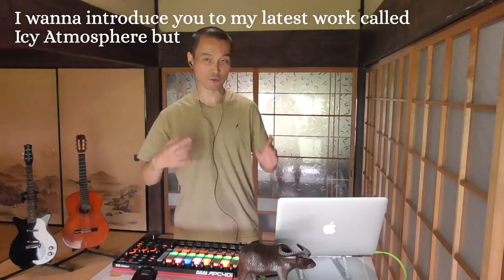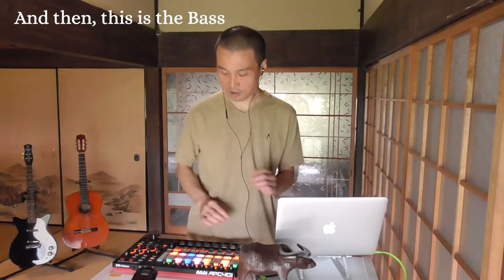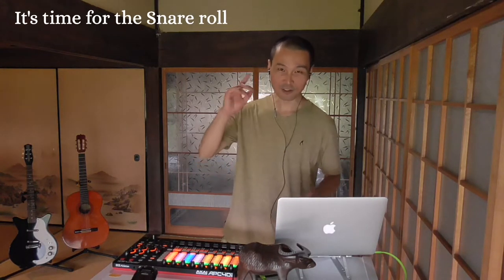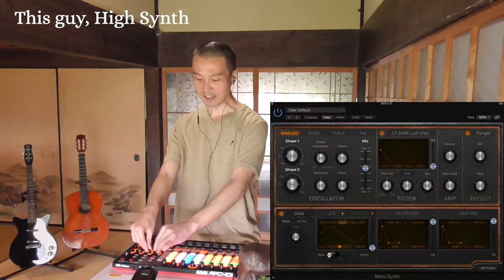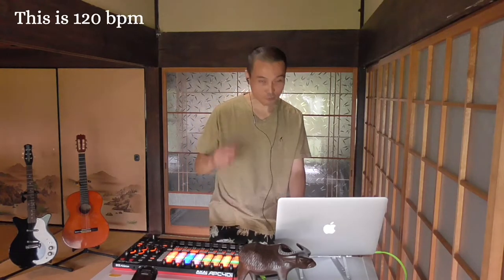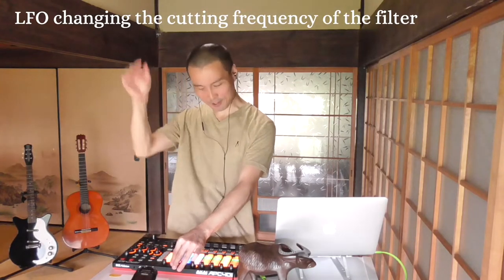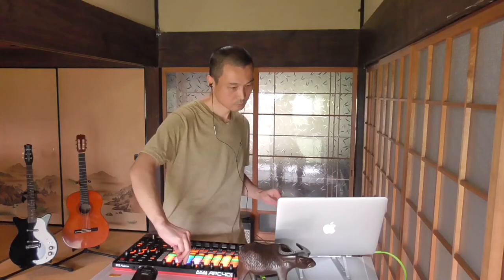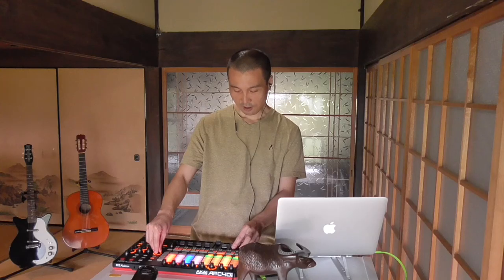Icy Atmosphere (performed live with Ableton and APC40) [Techno, 120bpm]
This is a live performance of Icy Atmosphere, my latest release.

00:00 - Greeting & Introducing the instruments
01:10 - A bit about the track
02:14 - Snare Roll, then the first Drop
03:33 - The Danelectro guitar
04:37 - Second drop, "I pressed the wrong button, man"
05:44 - Breakdown
06:48 - Ending

If you like my music, you can check out more of it on Spotify:

Or some other platform of your choice. I’m on Deezer, Tidal, KK Box, Anghami, etc etc. Find me through this Linktree:

Are you a music producer yourself?
Here's the link to the 4-bar loops I'm playing at the beginning. Have fun with them in your DAW.🤟🎹

Thanks!